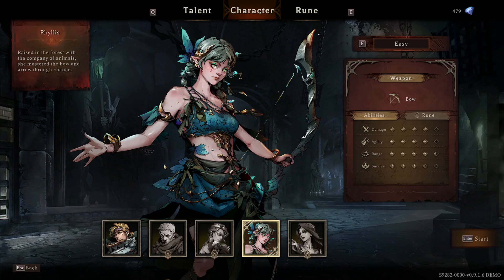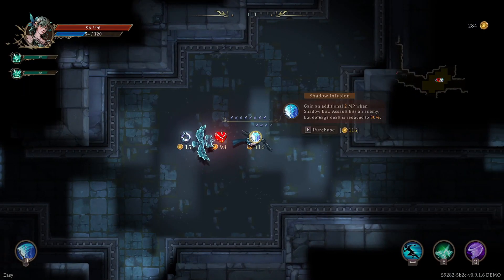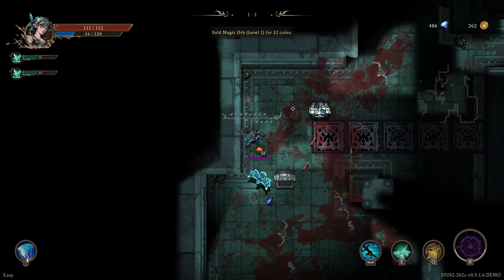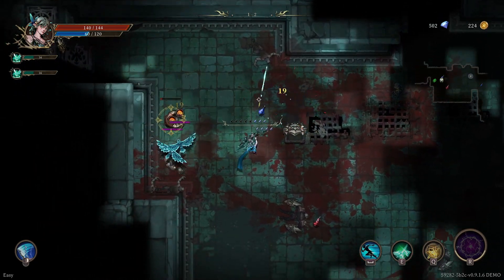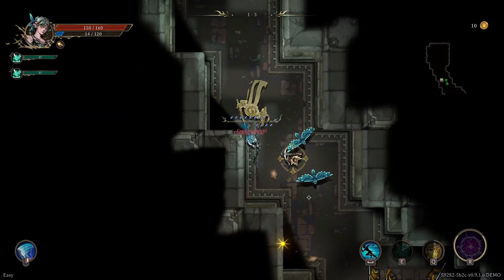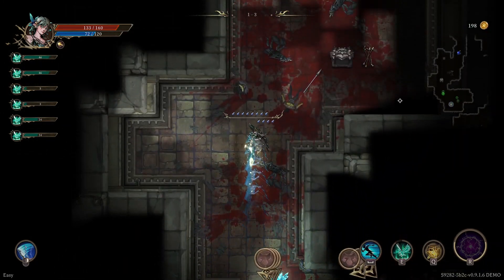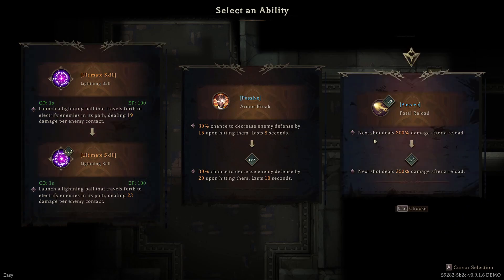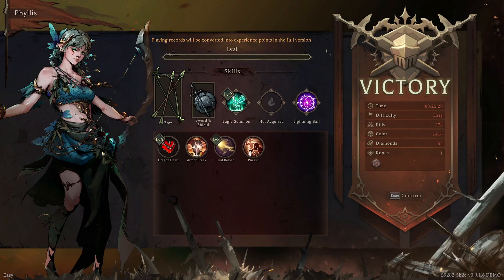Archer is PERFECT! Shadow of the Depth Gameplay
New roguelike like Warm Snow.

Shadow of the Depth First Impressions
Shadow of the Depth Gameplay
Shadow of the Depth Beginner

Feel free to give me a follow there and catch me live.